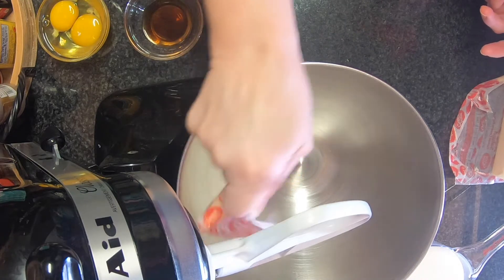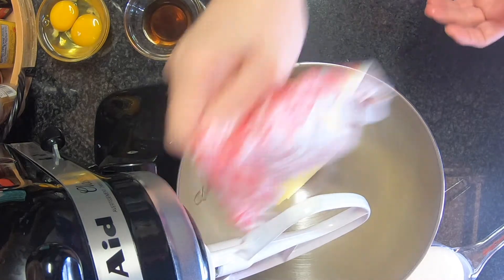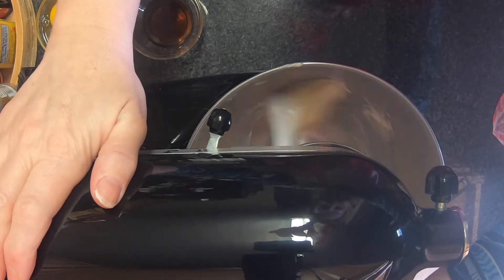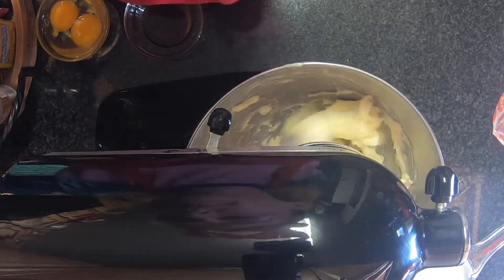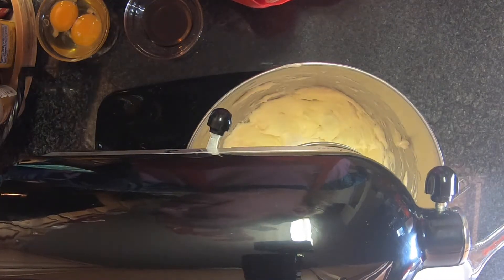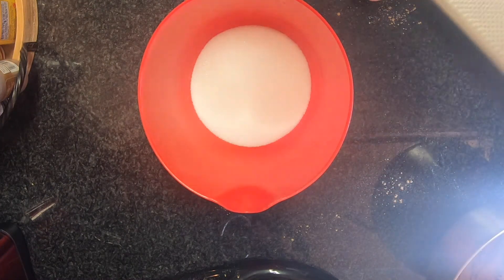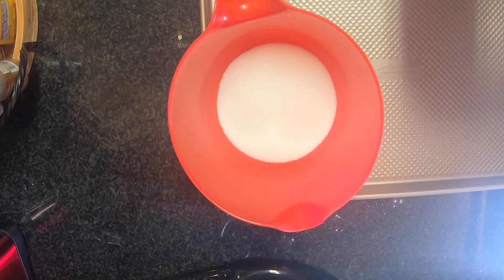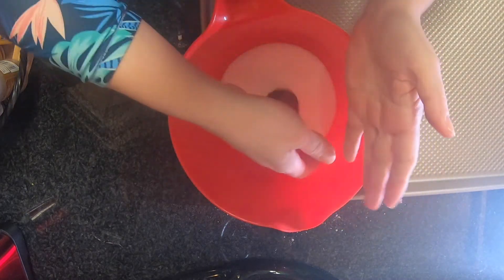Fudgy Chocolate sugar cookies!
This is a quick easy recipe for a cookie that is delicious. It's a recipe Elsie introduced me to. I took some to work and they were gone in a flash. They taste like a brownie! Yum! Here's the ingredients.
2 cups all purpose flour
1/2 cup cocoa powder
3/4 tsp baking soda
3/4 tsp salt
2 sticks butter
1 3/4 cups granulated sugar and 1/2 cup sugar for rolling dough
3 tsp vanilla extract
1 large egg plus 1 egg yolk
Preheat oven to 350 degrees. line you baking tin with parchment paper or spray with baking spray.
Mix your dry ingredients and set aside. (cocoa powder, salt baking soda and flour.
In the bowl of the stand mixer fitted with a paddle, beat the butter on medium speed until creamy, about 1 minute. Add 1 3/4 cups of sugar, and beat again until light and fluffy, 2 to 3 minutes. Add the egg, yolk, and vanilla, and beat on low speed until combined. Add the flour mixture and beat again on low speed until combined.
Add remaining sugar into a shallow bowl, and roll chocolate cookie dough into balls between 1 tbsp and 2 tbsp size (depending on how big you want your cookies) Roll cookie dough in sugar and place on cookie tin (about 6-8 per pan, 2 inches apart) Bake  for 12-14 mins until sides are set and the tops start to crackle. Remove from oven and allow to cool for 5-10 mins then serve delicious!